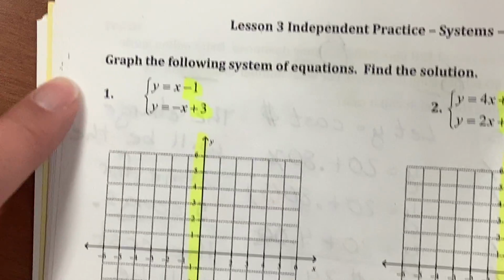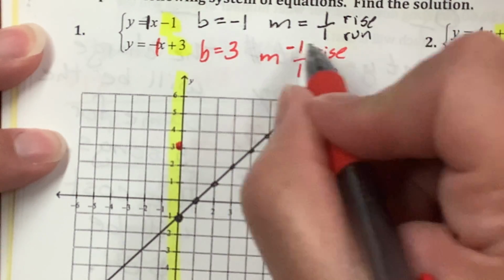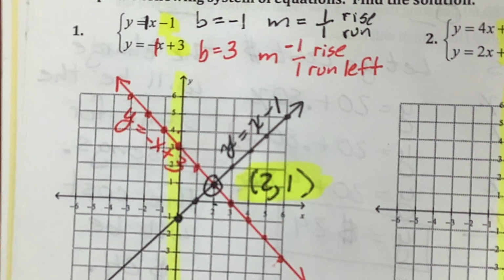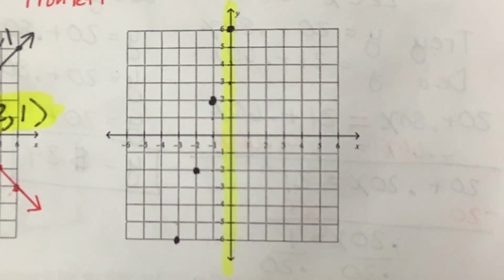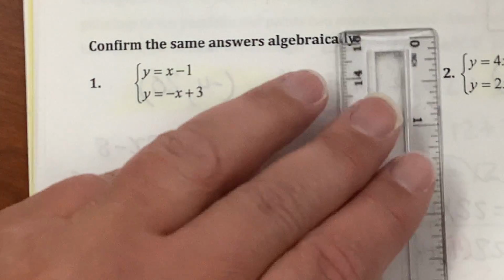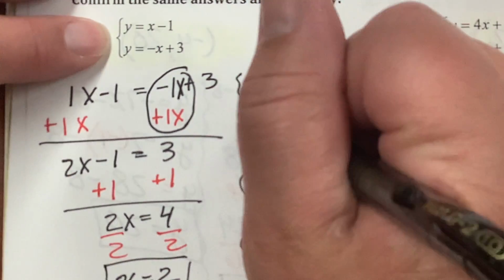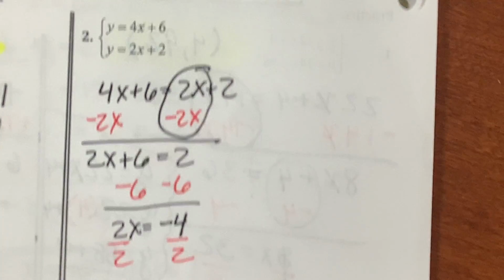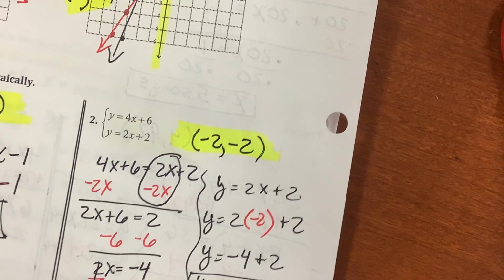U6 L3 Independent Practice – Systems – set them equal Pg 17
More practice setting systems equal to solve